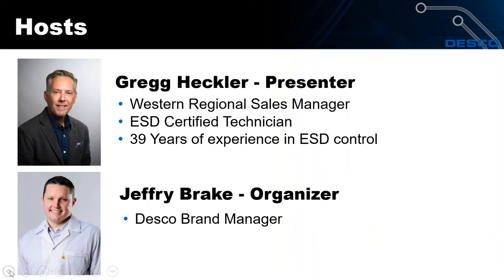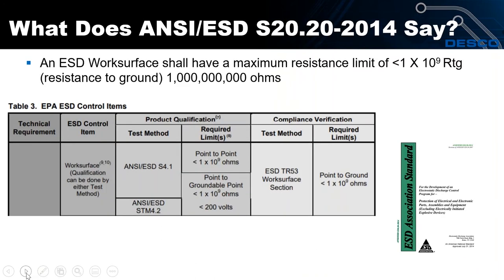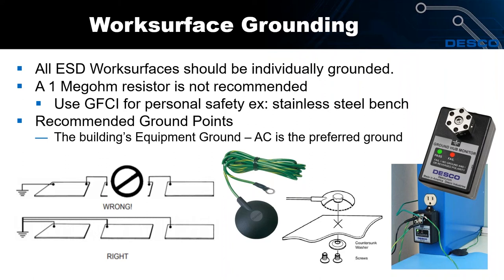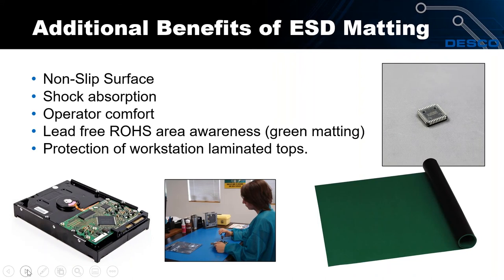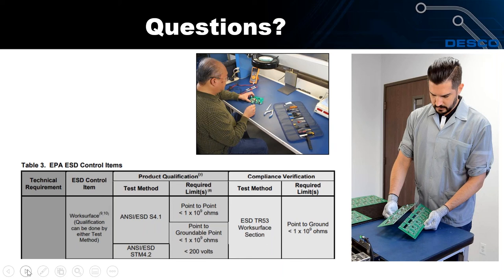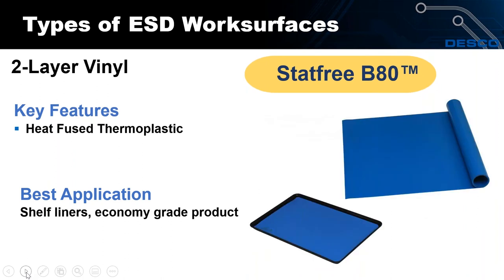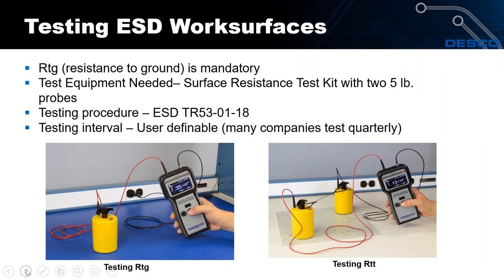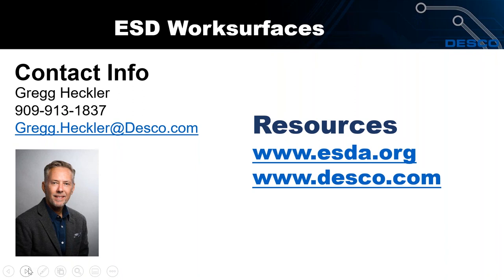Requirements for an ESD Worksurface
ESD worksurfaces are a key part of all ESD Control Plans. ESD worksurfaces, such as mats, are typically an integral part of the ESD workstation, particularly in areas where hand assembly occurs. Any surface that an “exposed” ESD Susceptible Device is placed upon can be considered an ESD Worksurface. Carts or shelves where ESD sensitive items are stored (without ESD shielding) would also be treated as an ESD workstation.

The purpose of the ESD worksurface is two-fold:

• To provide a surface with little to no charge on it.
• To provide a surface that will remove ElectroStatic charges from conductors (including ESD Susceptible devices and assemblies) that are placed on the surface.

This webinar includes the following about ESD Worksurfaces:

• Industry Standards (ANSI/ESD S20.20)
• Types and Functionality
• Grounding
• Testing Methods
• Maintenance